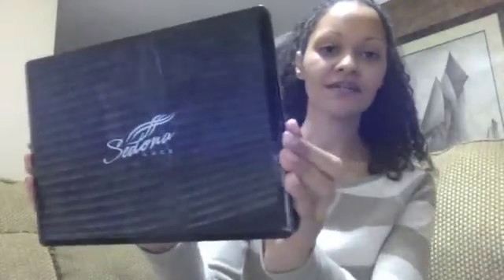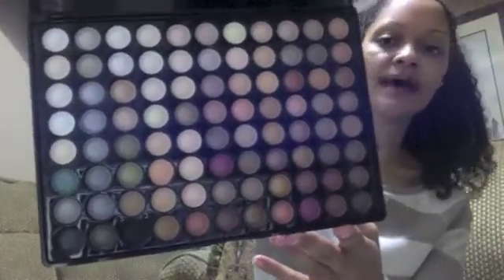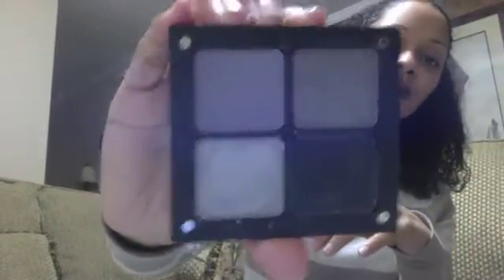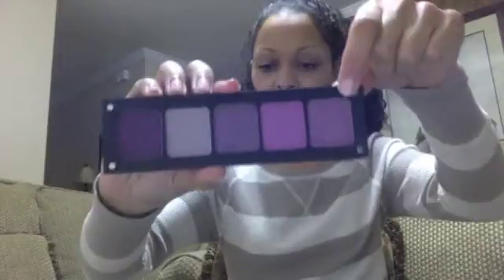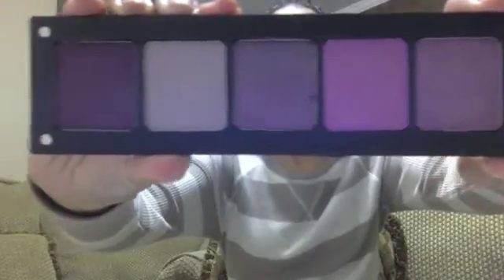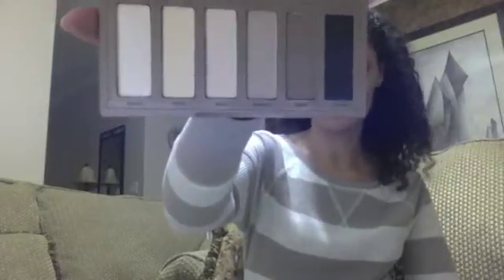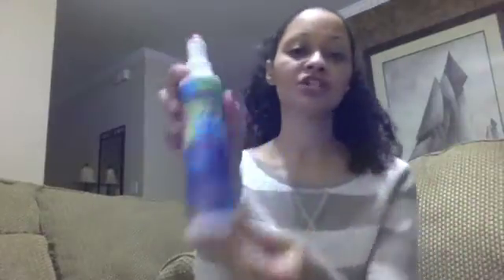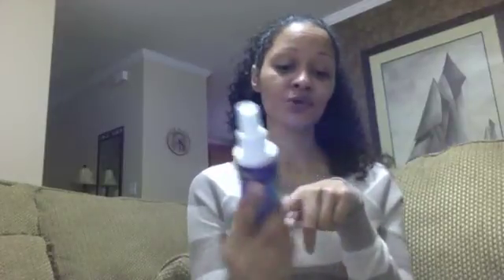Urban Decay's NAKED Basics Matte Palette, INGLOT, Sedona Lace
Thanks for checking out my video :)   This is my first YouTube video but it won't be my last!

This is a review on eyeshadow palettes and oil control makeup setting spray

Naked Basics matte palette $27
Naked De-Slick Oil control makeup setting spray $18